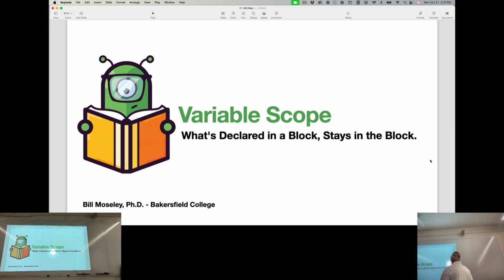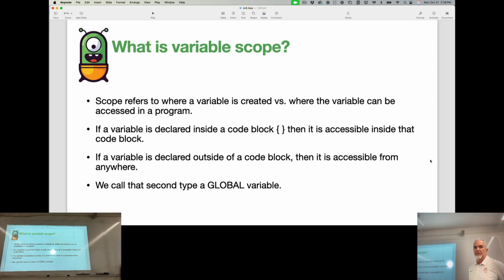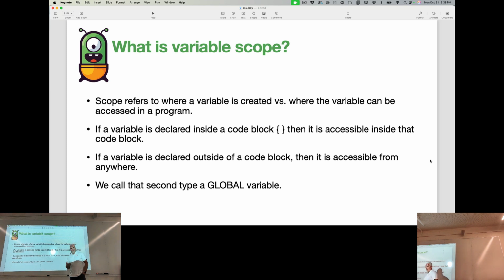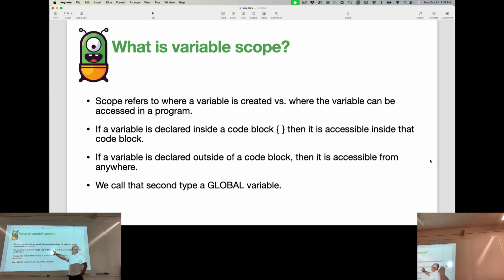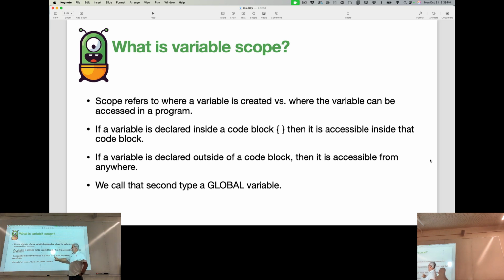JavaScript (Fall 2024) Module 2-4: Variable Scope